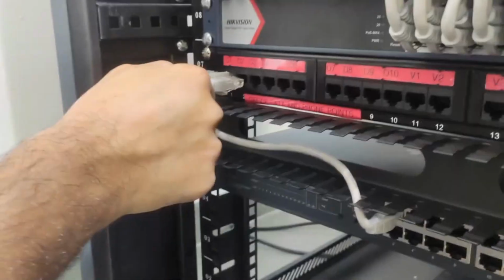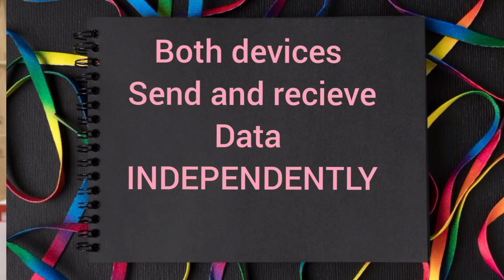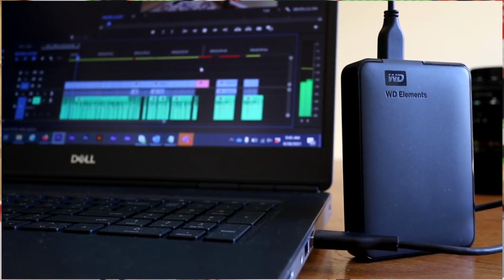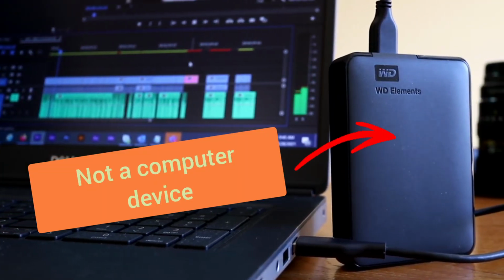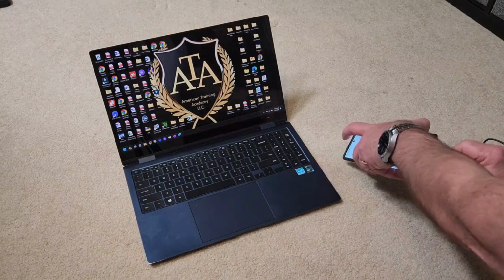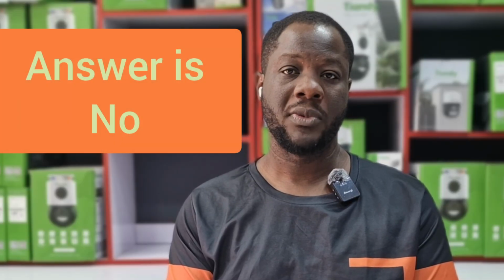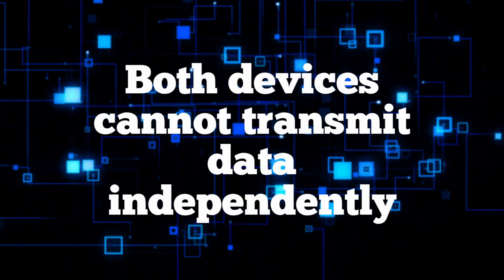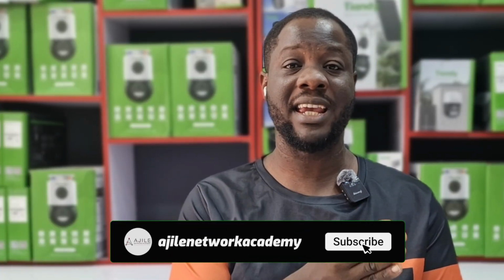FREE CCNA TRAINING | CCNA 200 301 PART 1 | PRACTICAL LABS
What is a Network? how can you differentiate a network from other connection types ?